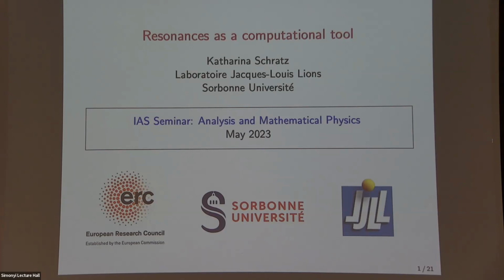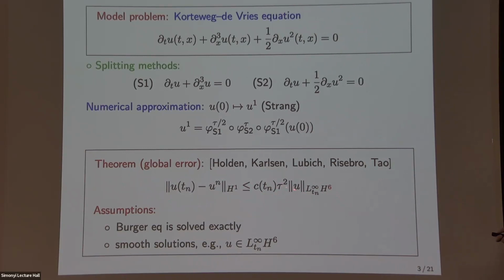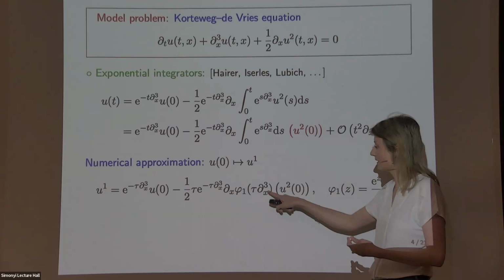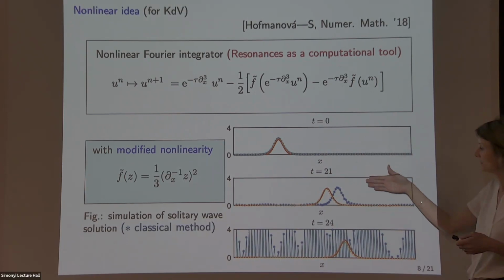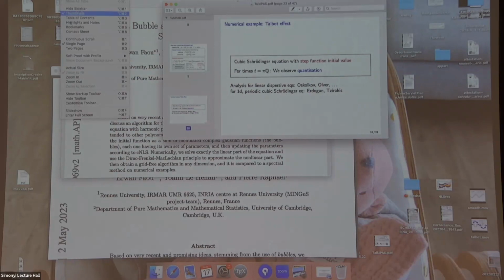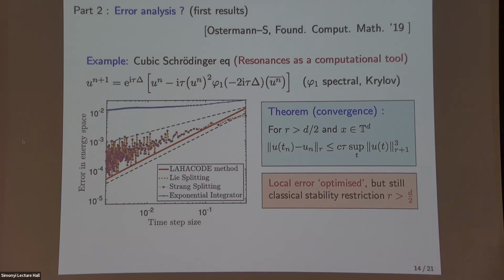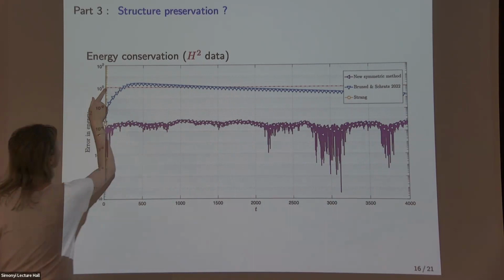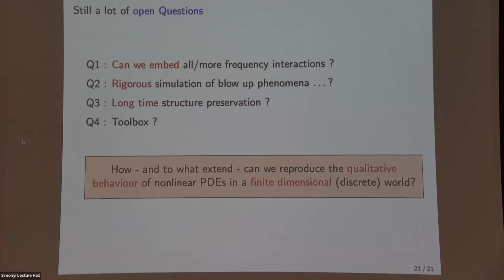Resonances as a Computational Tool - Katharina Schratz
Topic: Resonances as a Computational Tool
Speaker: Katharina Schratz
Date: May 17, 2023

A large toolbox of numerical schemes for dispersive equations has been established, based on different discretization techniques such as discretizing the variation-of-constants formula (e.g., exponential integrators) or splitting the full equation into a series of simpler subproblems (e.g., splitting methods). In many situations, these classical schemes allow a precise and efficient approximation. This, however, drastically changes whenever non-smooth phenomena enter the scene such as for problems at low regularity and high oscillations. Classical schemes fail to capture the oscillatory nature of the solution, and this may lead to severe instabilities and loss of convergence. In this talk, I present a new class of resonance based schemes. The key idea in the construction of the new schemes is to tackle and deeply embed the underlying nonlinear structure of resonances into the numerical discretization. As in the continuous case, these terms are central to structure preservation and offer the new schemes strong geometric properties at low regularity.

I will present the key idea behind resonances as a computational tool, their high order counterpart (via tree series inspired by singular SPDEs), their error estimates in low regularity spaces (via discrete Bourgain spaces) and the fundamental yet widely open question of resonance based schemes and structure preservation.